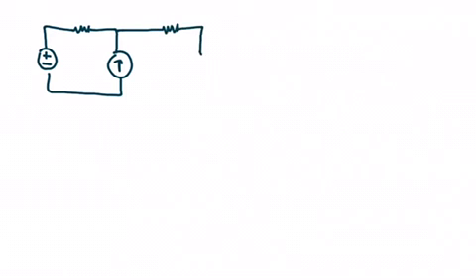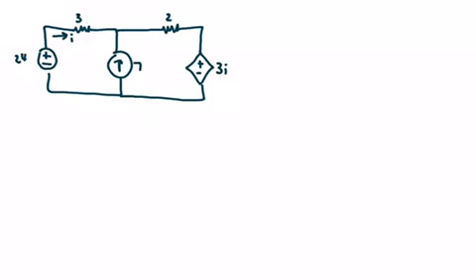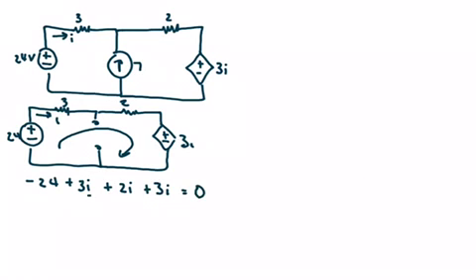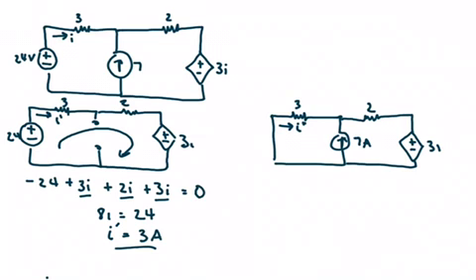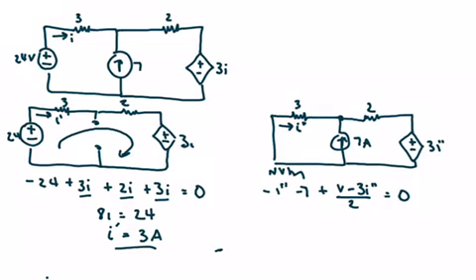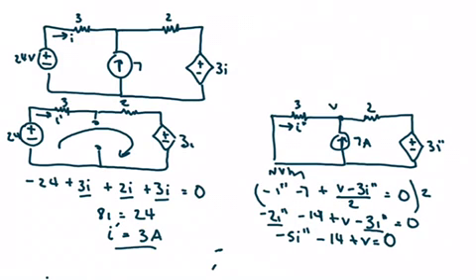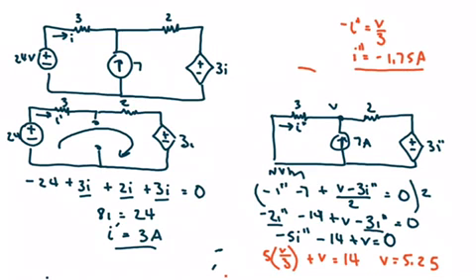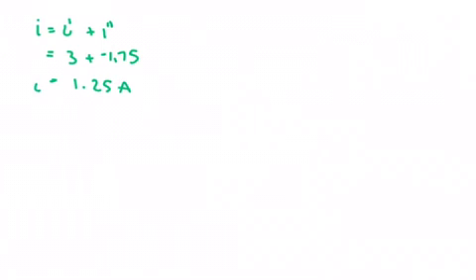Superposition with Dependent Source